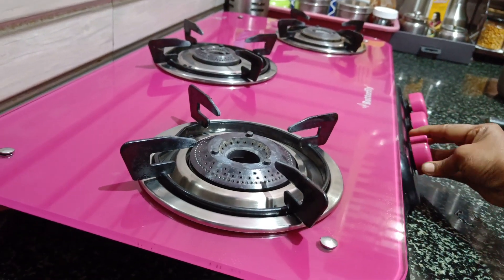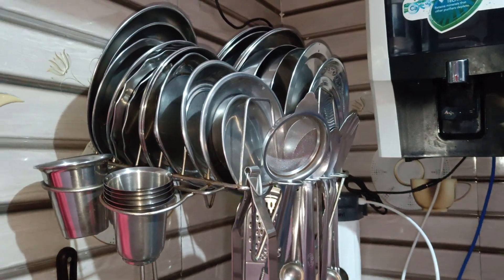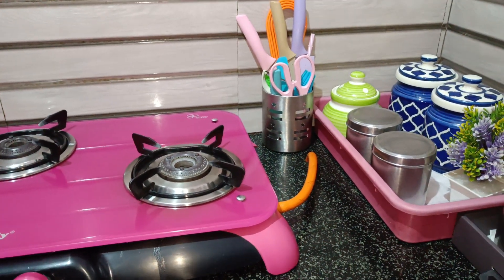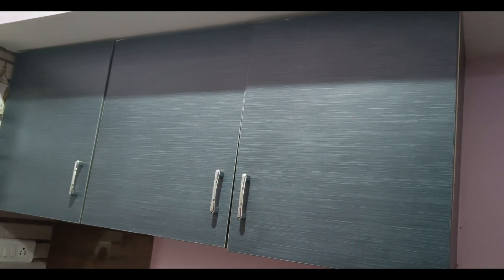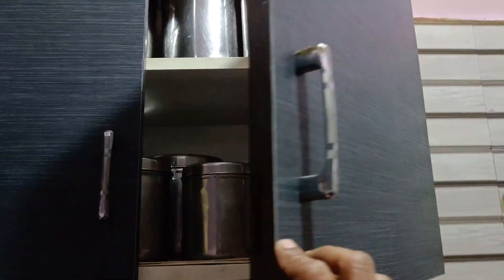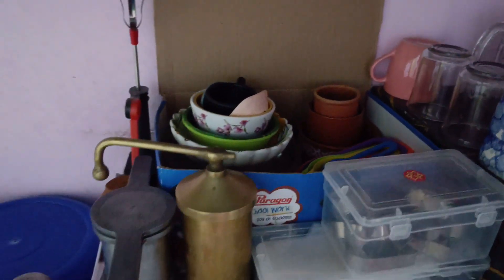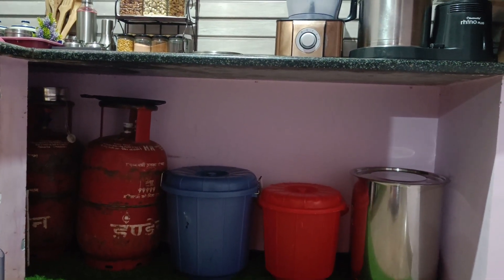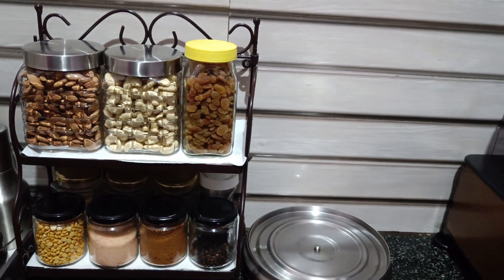Minimalist kitchen organization||Simple Organization idea||South indian kitchen.